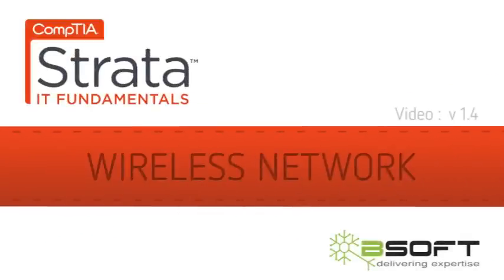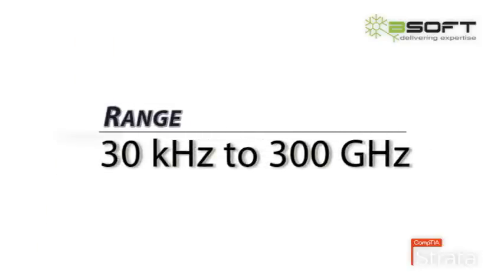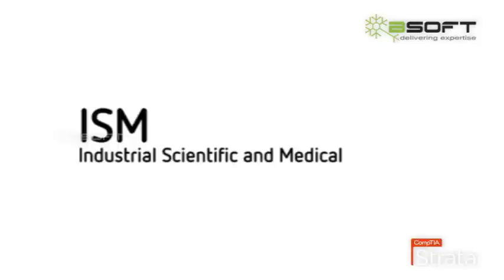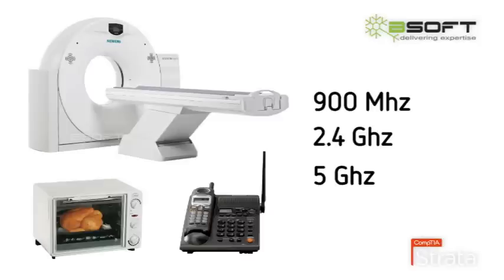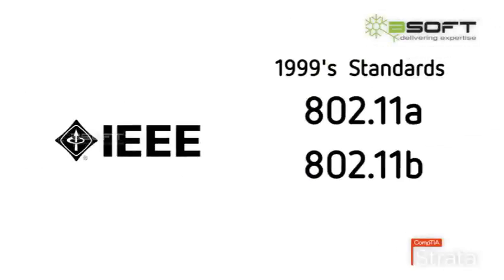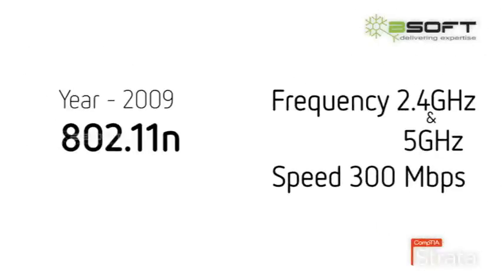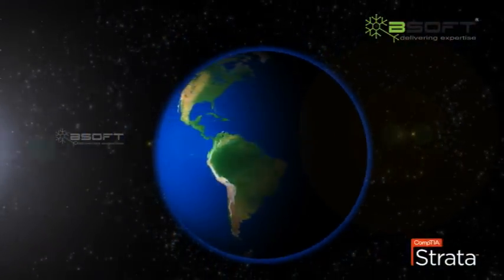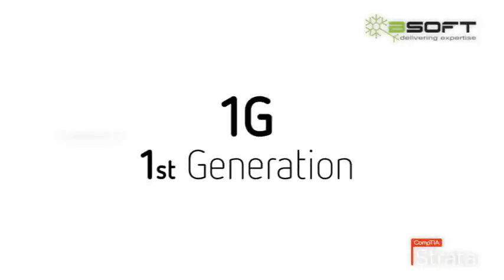Wireless Networking English Tutorial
Strata Wireless Networking Training Video Class (English)